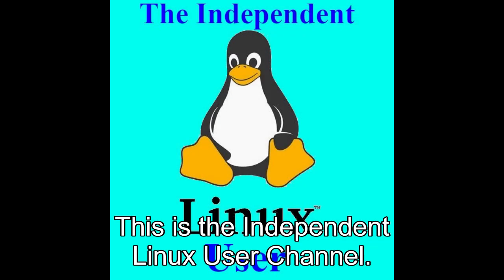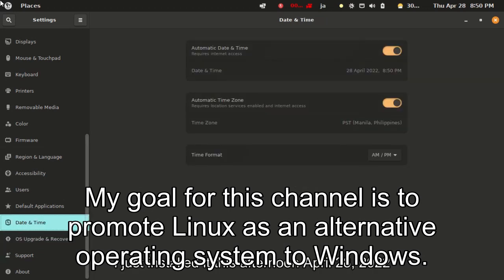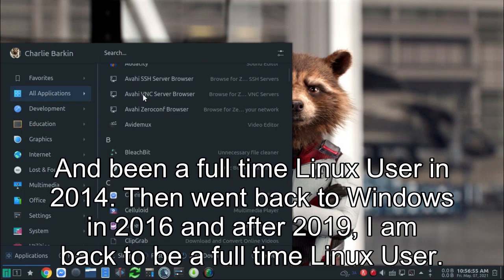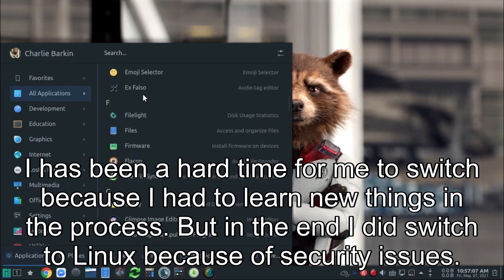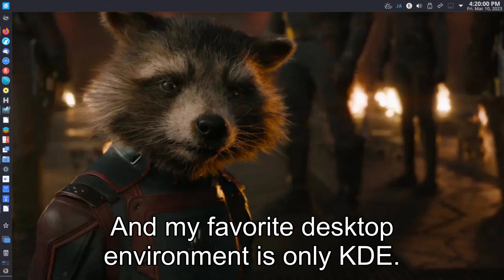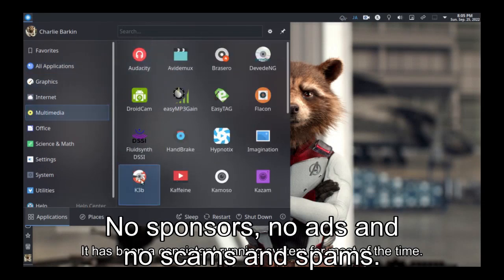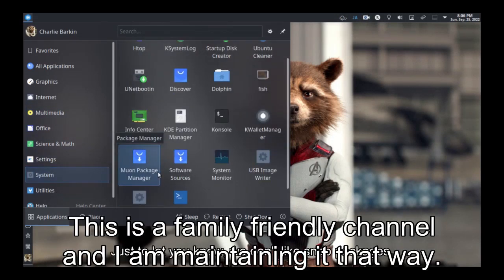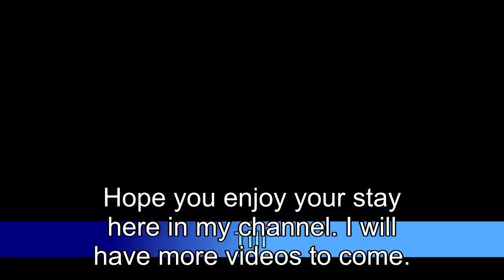Intro Independent Linux User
This is the Independent Linux User Channel.

This channel is made so I can show you how I intend to use Linux as content creator.
My goal for this channel is to promote Linux as an alternative operating system to Windows.

Since 2002, I been a Linux user. I been jumping off from Windows to Linux from those years.
And been a full time Linux User in 2014. Then went back to Windows in 2016 and after 2019, I am back to be a full time Linux User.

I has been a hard time for me to switch because I had to learn new things in the process. But in the end I did switch to Linux because of security issues.

Now I am a full time Linux user. My favorite Linux distributions are Opensuse Tumbleweed and Sparky Linux Semi-rolling. And my favorite desktop environment is only KDE.

And all those comments you send me are held for review so I can monitor who are the scammers and bad actors in Youtube land.

This is a family friendly channel and I am maintaining it that way. There will be no swear or bad words here. And it is a fun channel to show people how I intend to use Linux as my daily driver.

Hope you enjoy your stay here in my channel. I will have more videos to come.

Till then, see you, bye care.